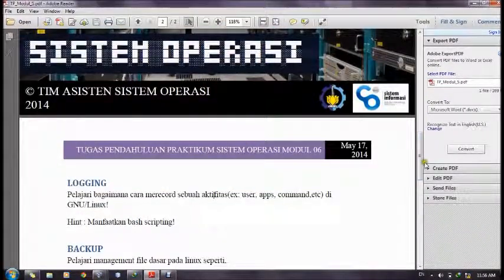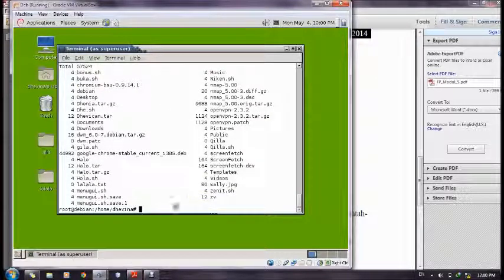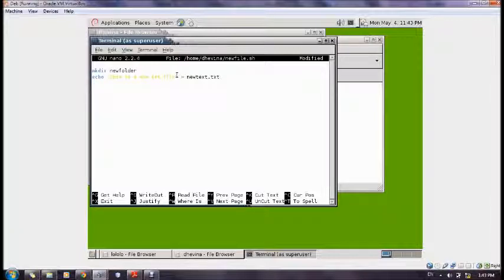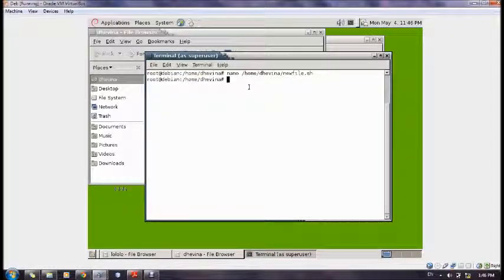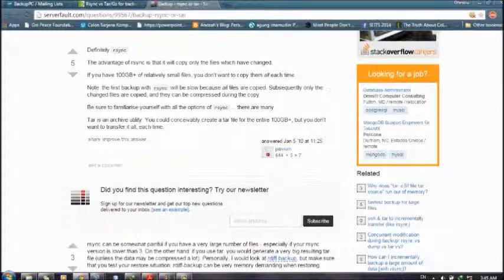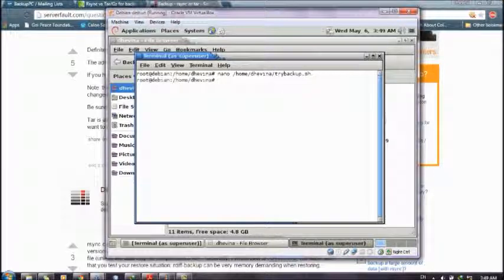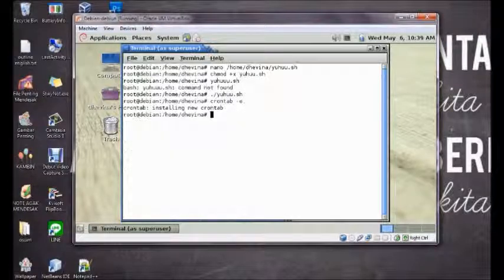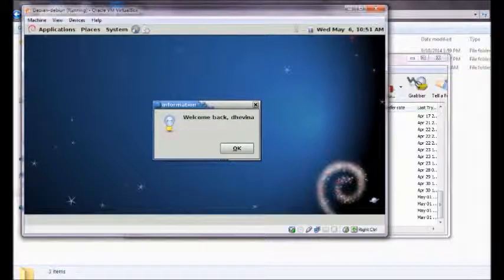TP04 C 5214100124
TP04:
Logging
Basic File Management
Backup
Scheduling

Full Debian, Full Bash Scripting